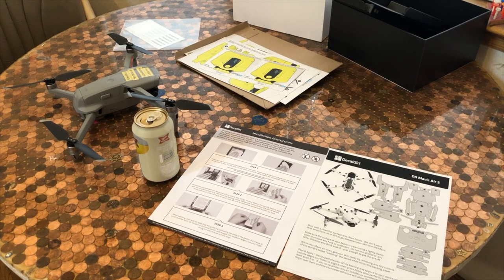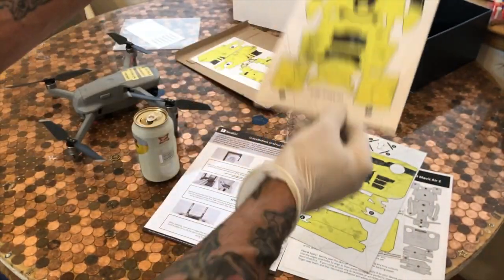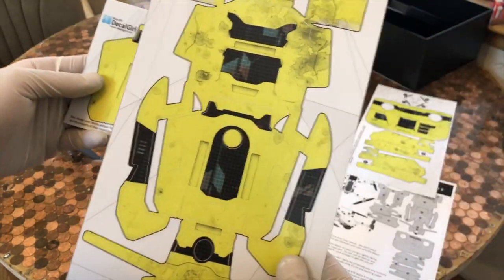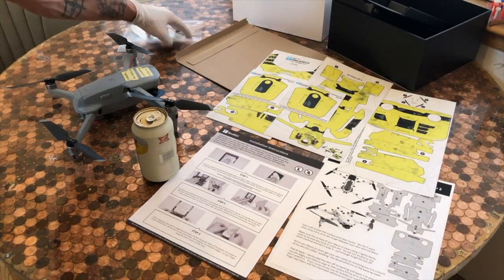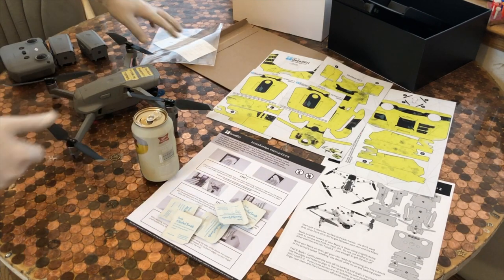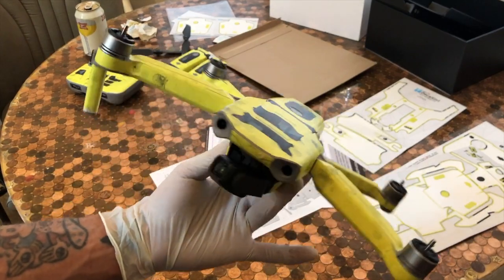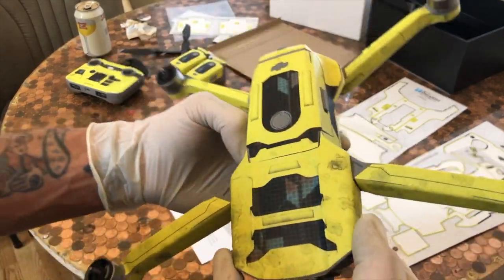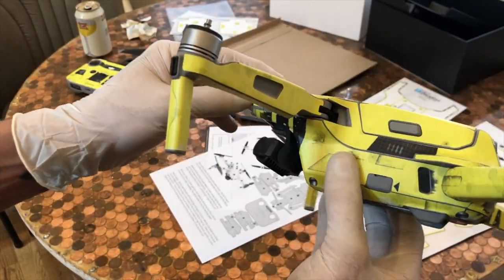Decal Girl Mavic Air 2 Install S15E09